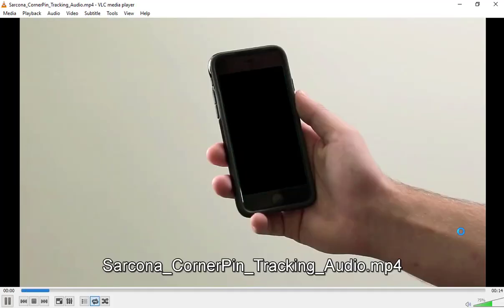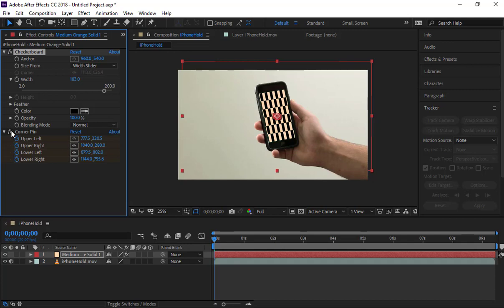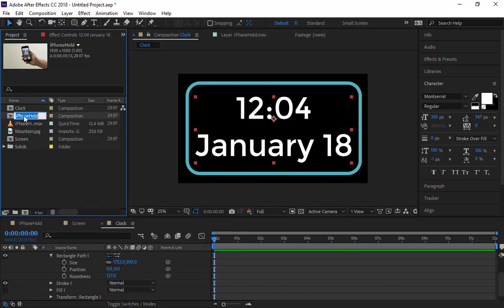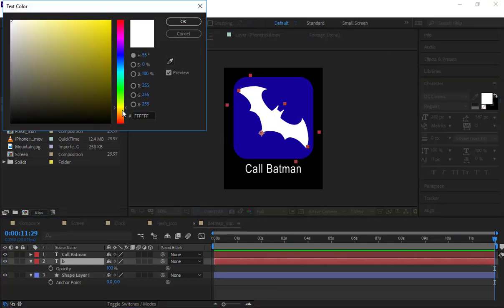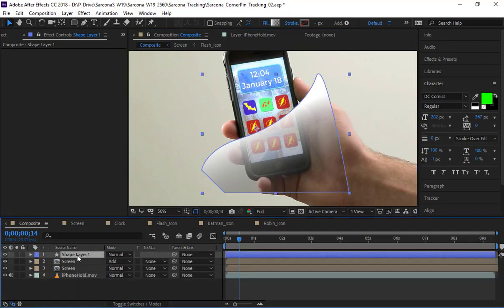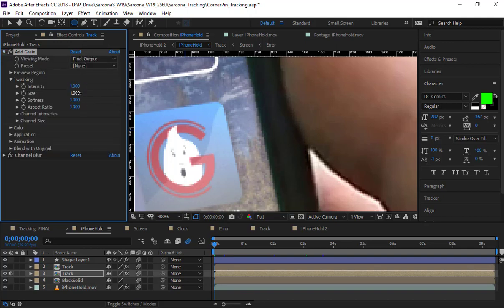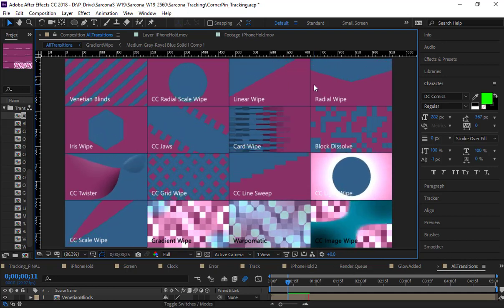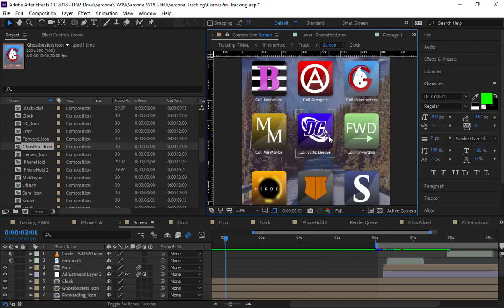2560 Corner Pin Tracking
Corner Pin Tracking with After Effects